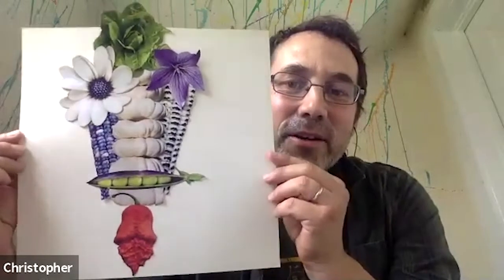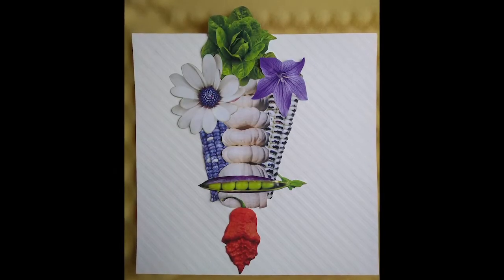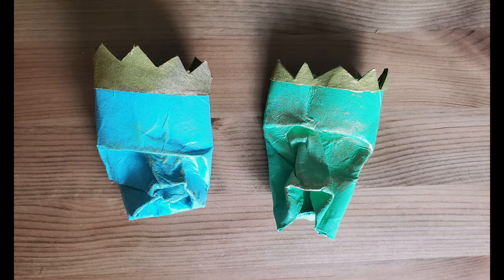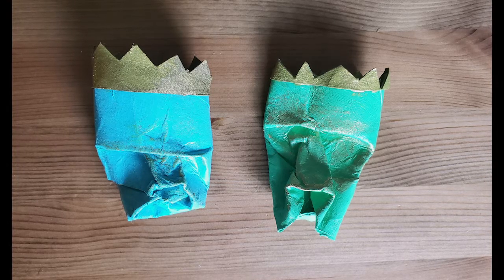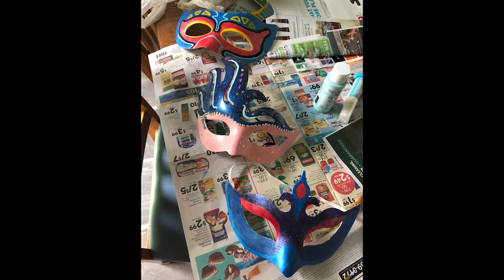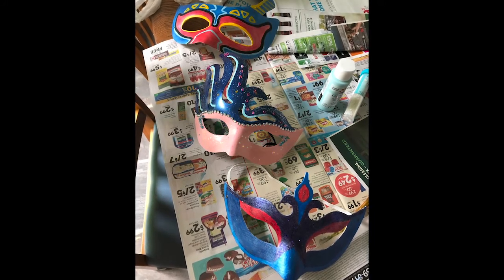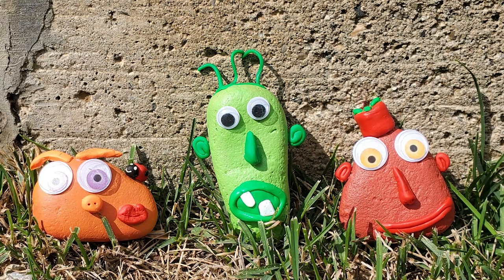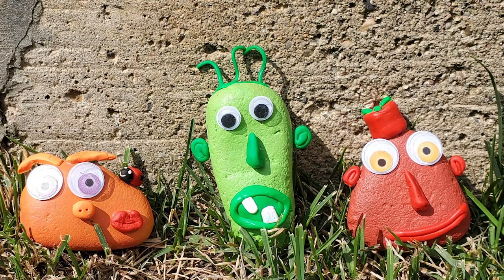Getting Creative with Faces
SUMMERGAME 2020: MAKINGFACES Join AADL Staff as they share creative projects based on a weekly theme. This week's theme: faces!